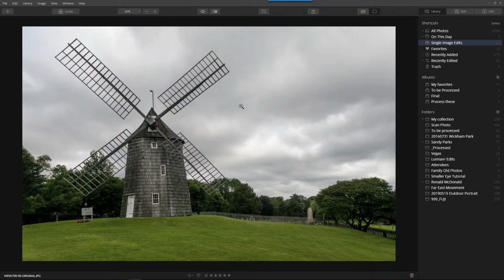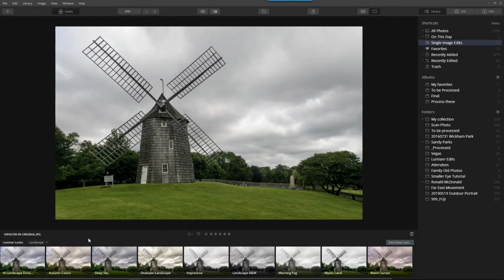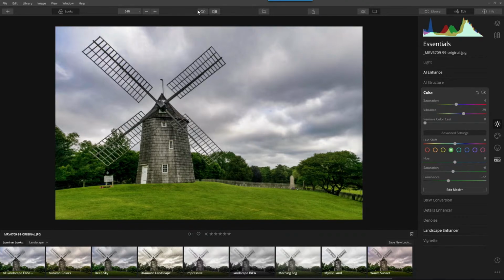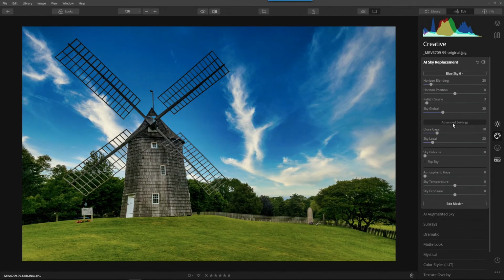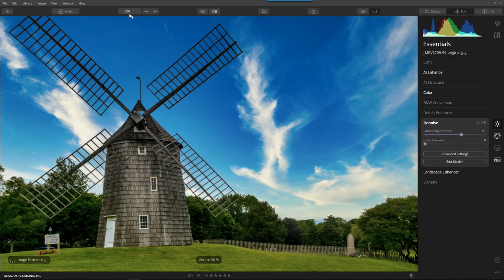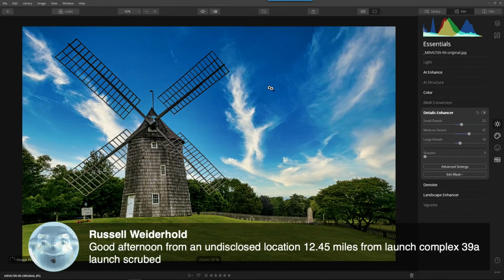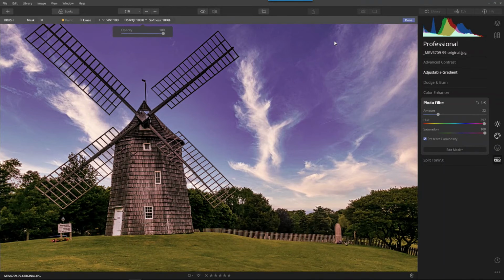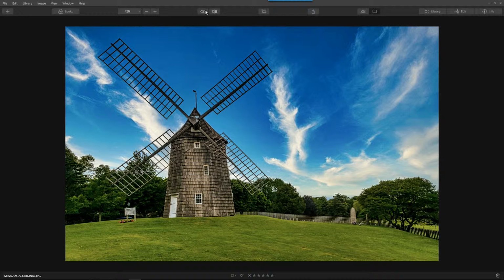Luminar Coffee Break: Revisiting old photos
Topic: Revisiting old photos

Old photos we have taken years ago that we thought were unusable can benefit from the many new advancements we have currently made. We can now replace a boring sky or remove unattractive digital noise with ease. In this episode, we will use new tools to enhance an old photo.